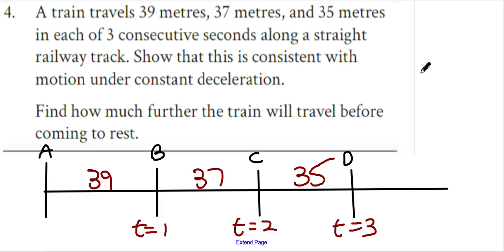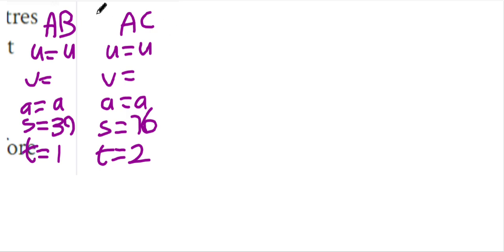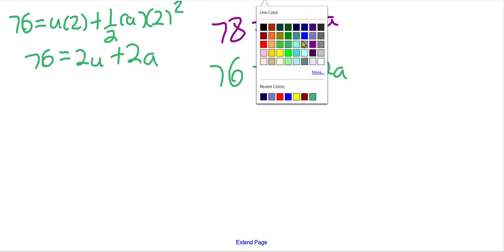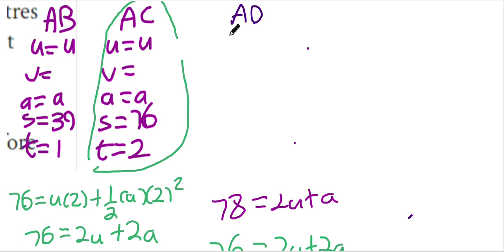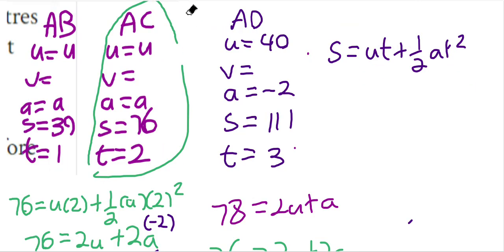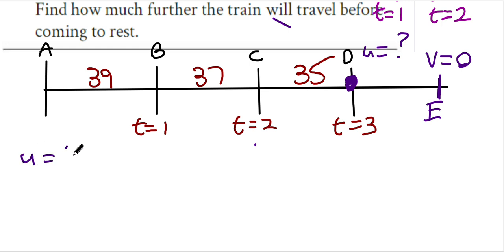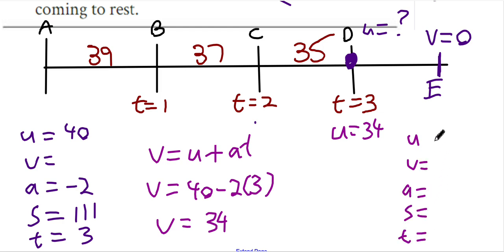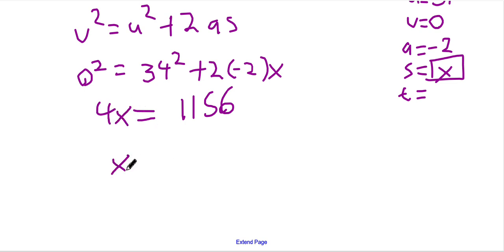5napp 2d q4